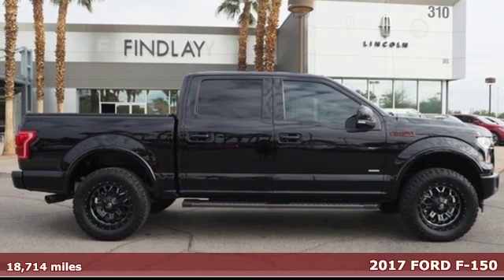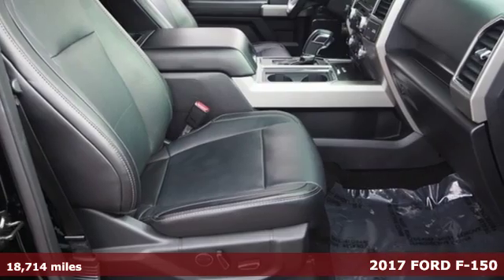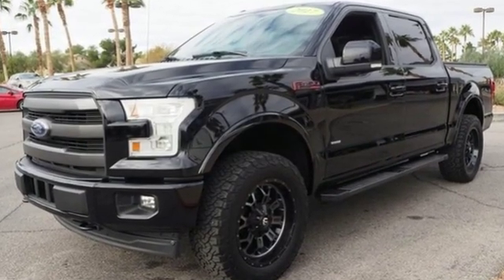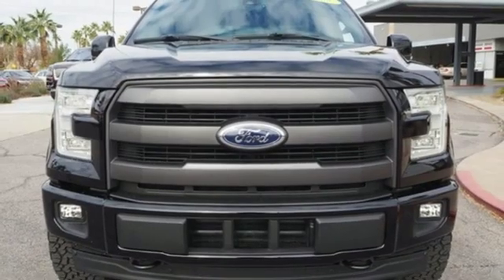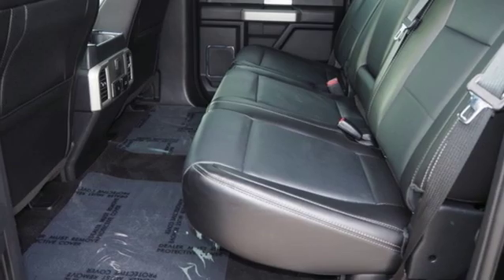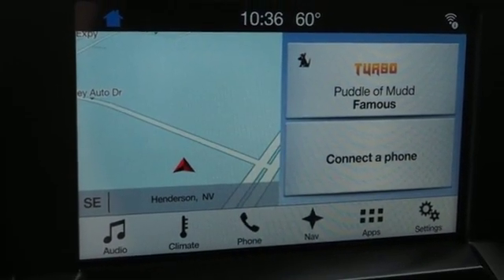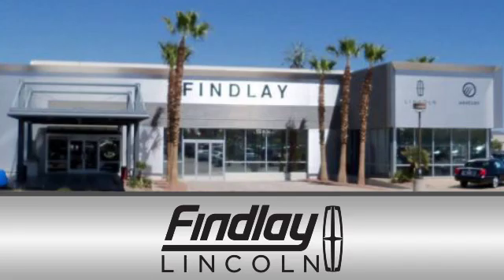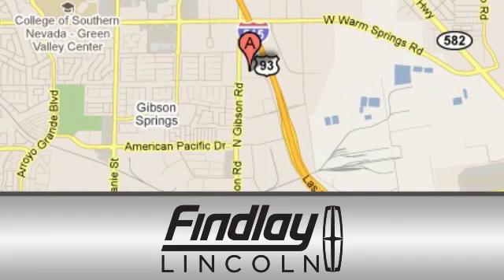Used 2017 FORD F-150 Henderson NV Las Vegas, NV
Year: 2017
Make: FORD
Model: F-150
Trim: LARIAT 4X4
Engine: EcoBoost 24V V6
Transmission: Automatic
Color: BLACK
Interior: BLACK
Mileage: 18714
Stock #: 92425A
VIN: 1FTEW1EG5HKC80949
Welcome to Findlay Lincoln. All of our vehicles are hand picked and inspected for your peace of mind. This vehicle is equipped with the following options: 4WD. CARFAX One-Owner. 10-Speed Automatic EcoBoost 3.5L V6 GTDi DOHC 24V Twin Turbocharged Recent Arrival! Awards: * 2017 KBB.com Brand Image Awards * 2017 KBB.com 10 Most Awarded Brands

Address:
310 N Gibson Rd